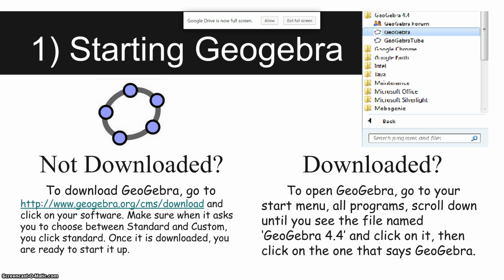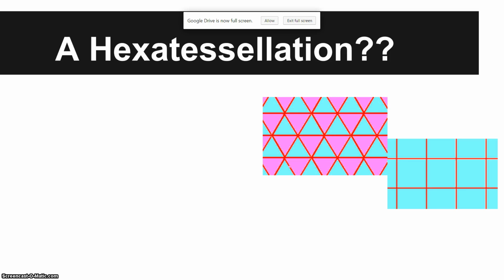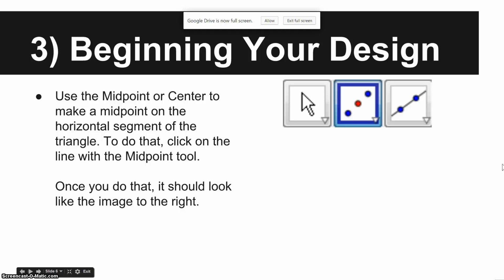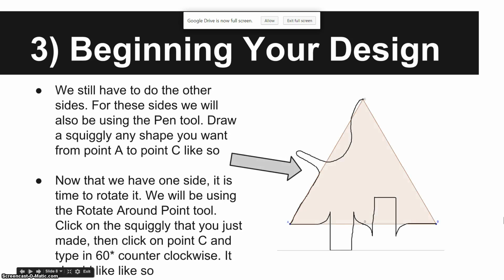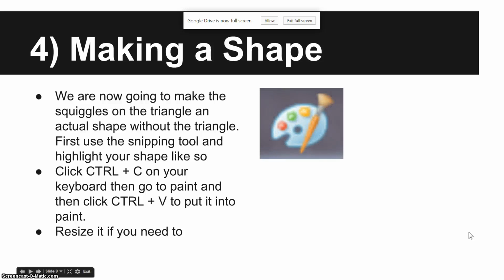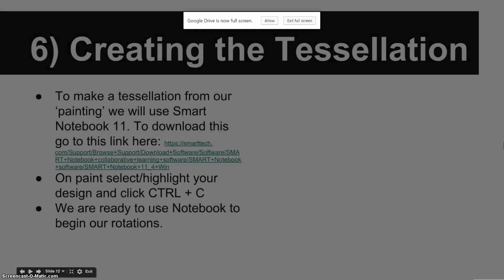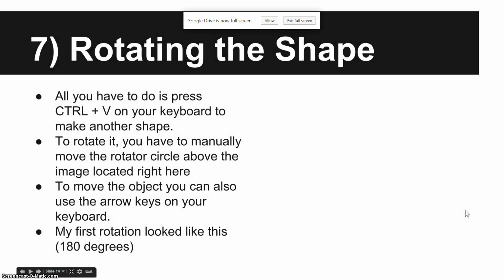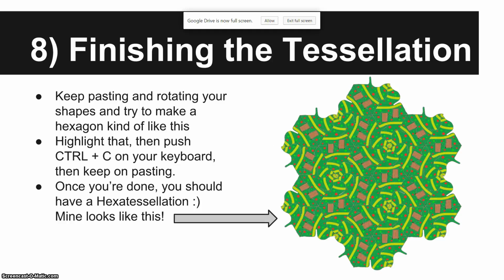Tutorial on How to Make a Rotation Tessellation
This is a tutorial on how to make a Rotation Tessellation/Hexatessellation using Geogebra 4.4. To record I used Screencast-O-Matic